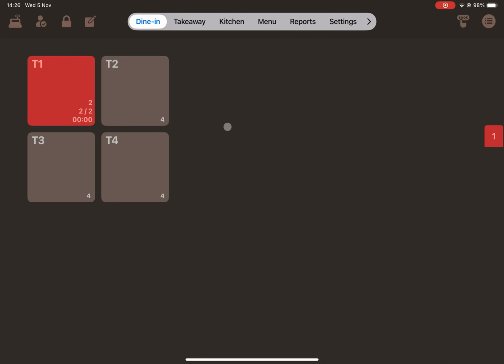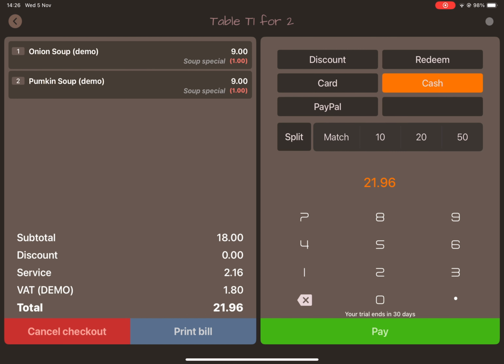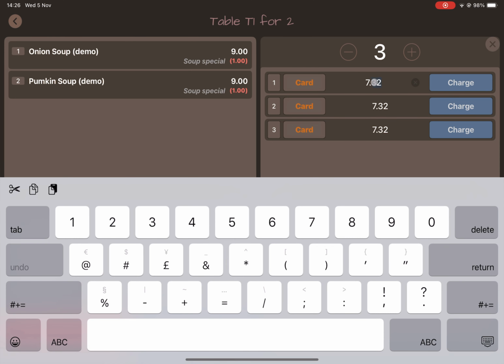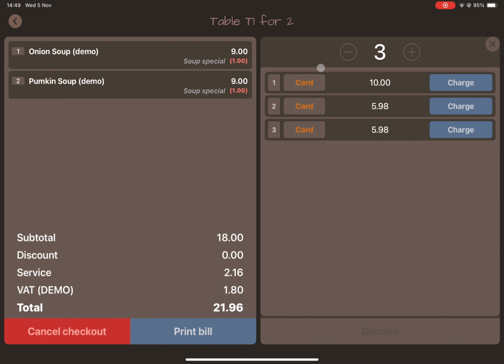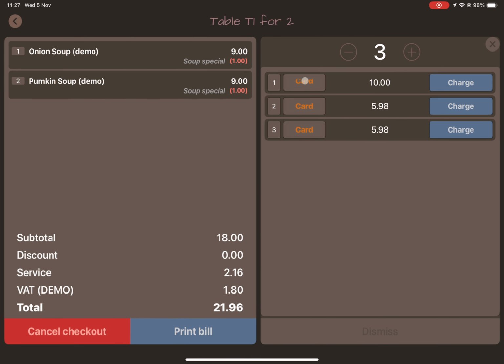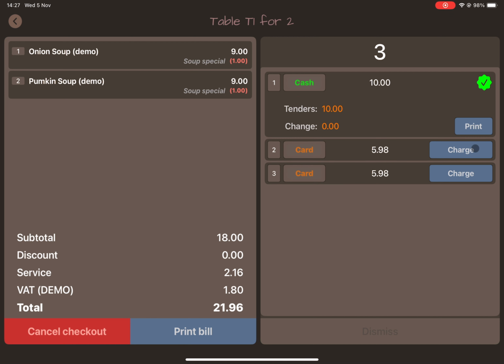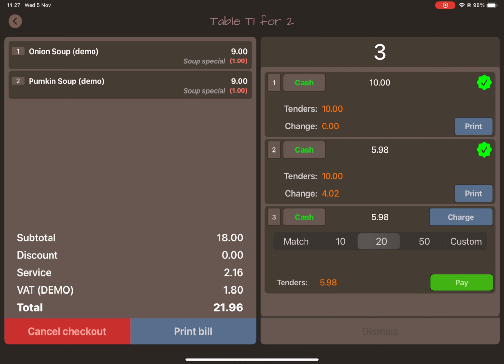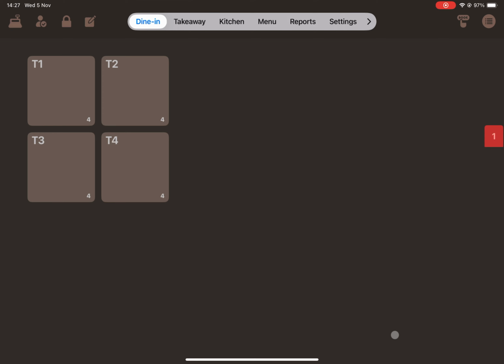Split Payment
Hello everyone, and welcome to this tutorial!

In this video, we will guide you through the steps for handling split payments.

Split payment allows a single transaction amount to be divided among multiple payment methods. This enables customers to pay for their purchases using different forms of payment, such as cash or credit card.

In this tutorial, you'll learn:

 • Access the split payment function.
 • Adjust the number of splits.
 • Adjust the amount manually.
 • Select payment type
 • Process payment for each split.
 • Print receipt..

Whether you're a shop owner or just interested in retail management, this video has something for you.